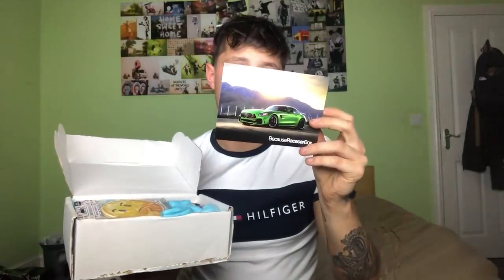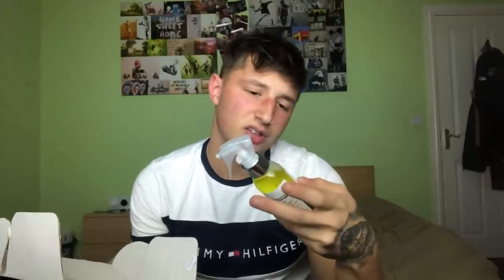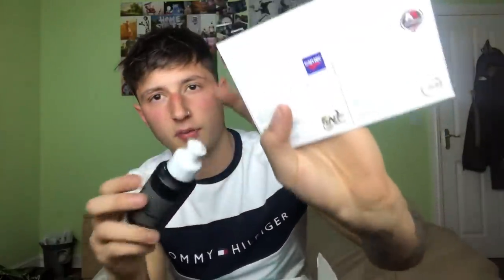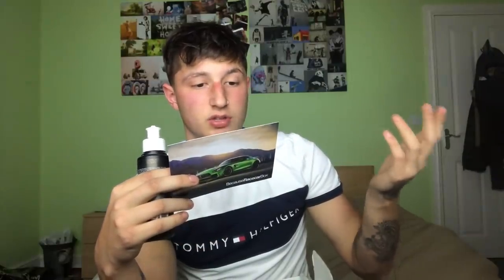BecauseRaceCarBox Unboxing **ITS AMAZING**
I’ve been wanting to do a video on this for a very long time so I was extremely happy when they got in touch with me.